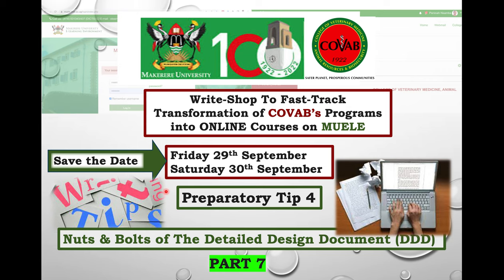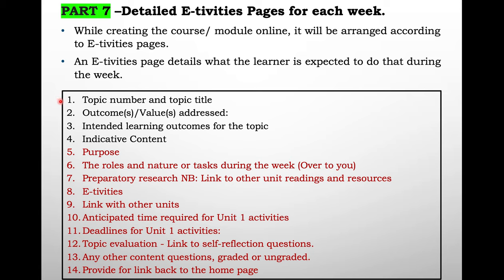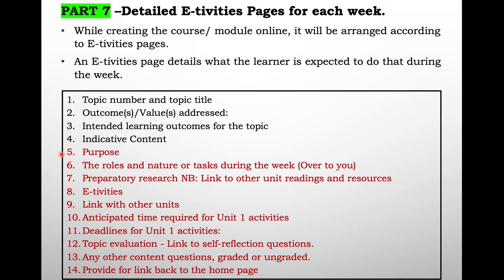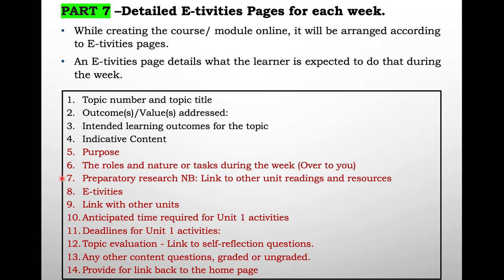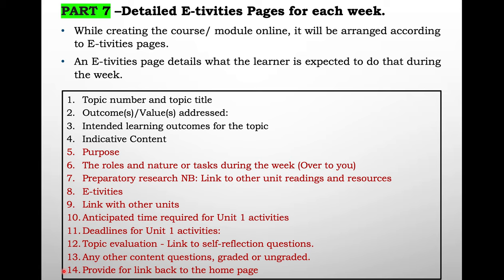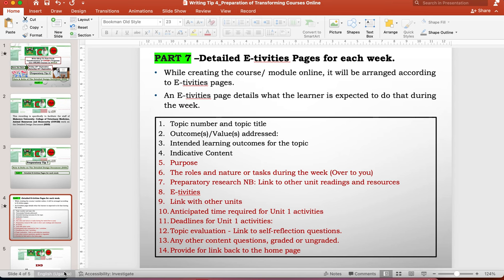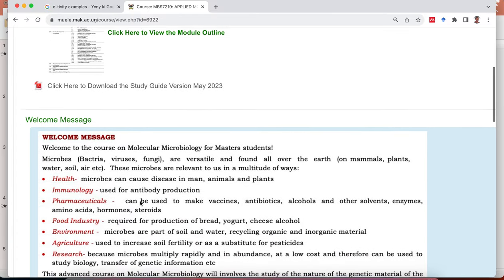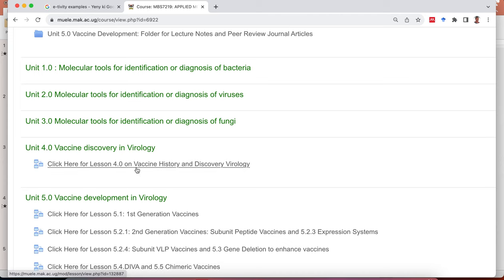Preparatory Tip 4: Nuts & Bolts of The Detailed Design Document (DDD): Parts-7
Education material COVABians in preparation for the Write-Shop To Fast-Track Transformation of COVAB’s Programs into ONLINE Courses on MUELE